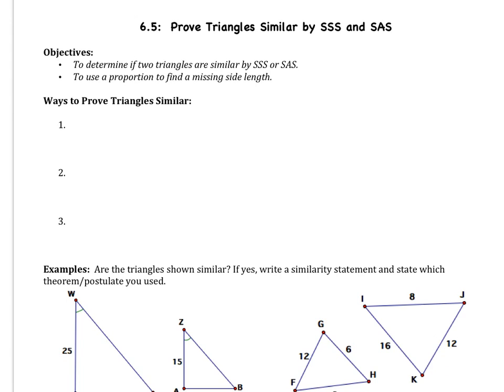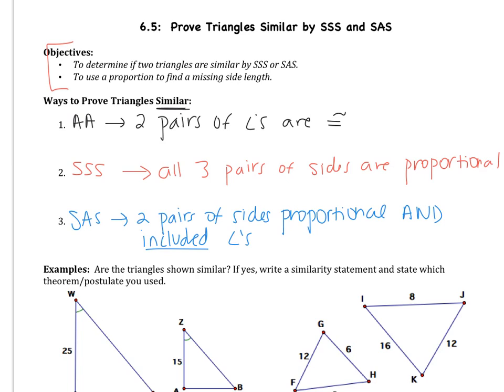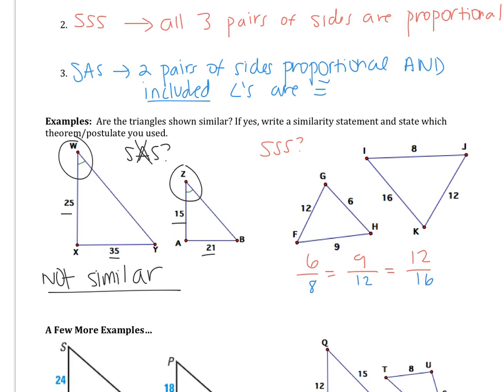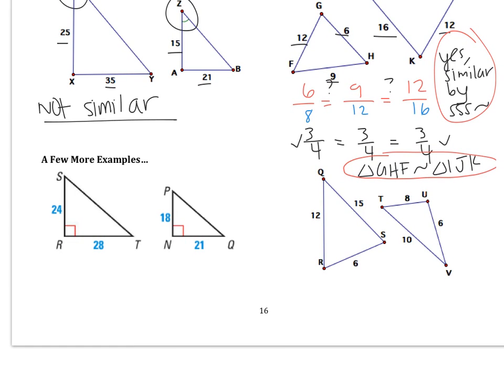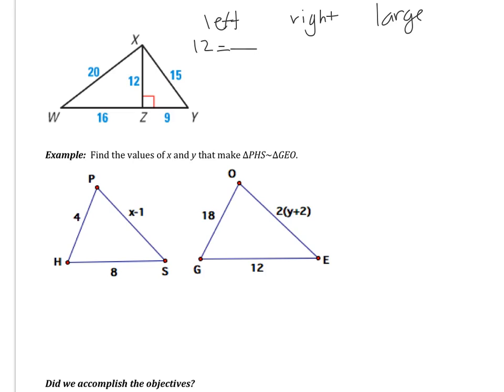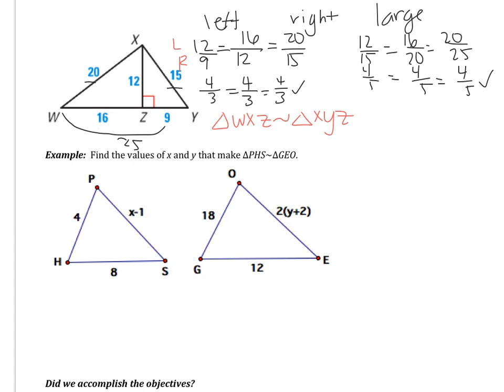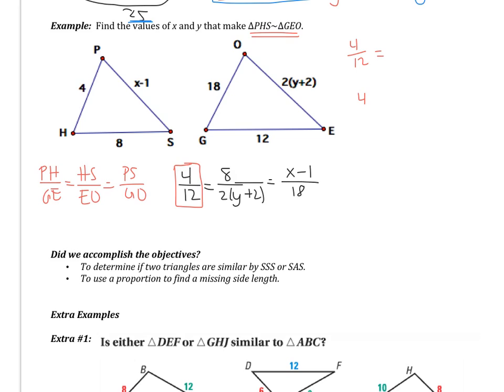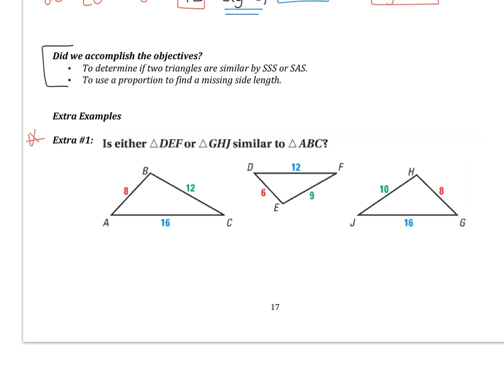6.5: Prove Triangles Similar by SSS and SAS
Objectives:
To determine if two triangles are similar by SSS or SAS
To use a proportion to find a missing side length